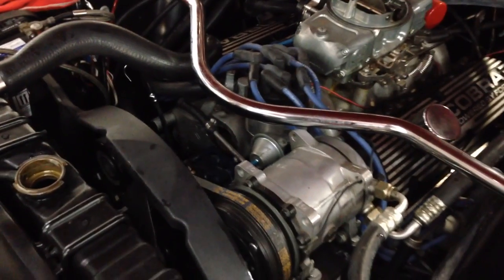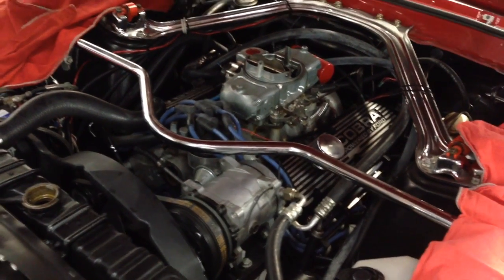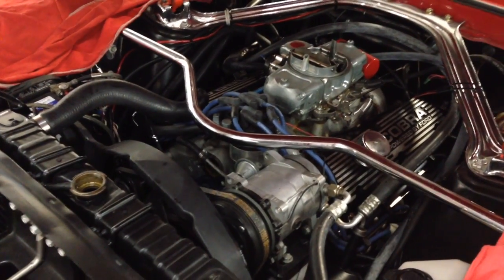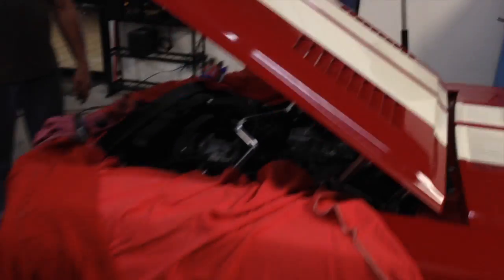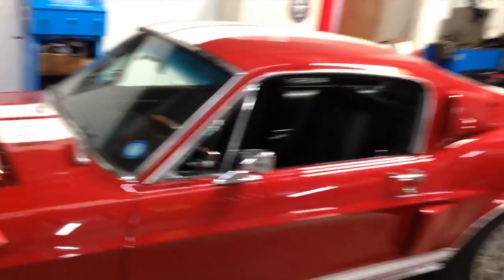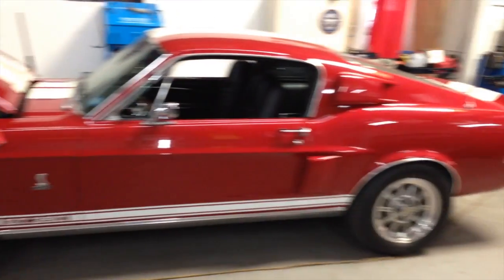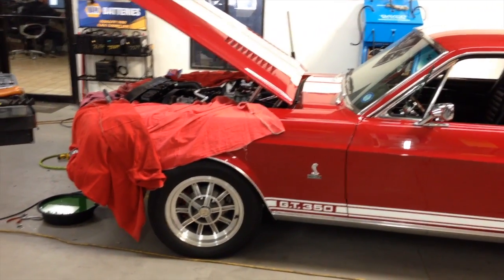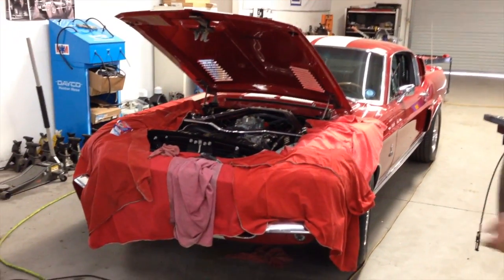160 Thermostat Bill's 1968 HERTZ Shelby GT350 Mustang Fastback - Day 8